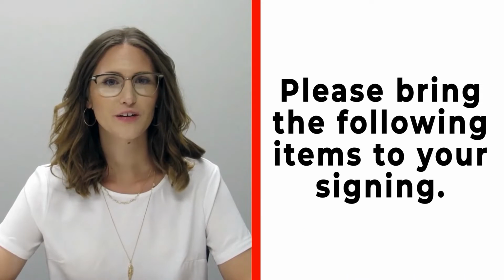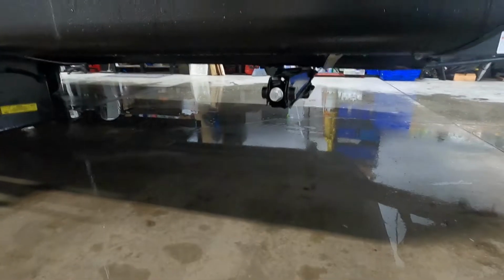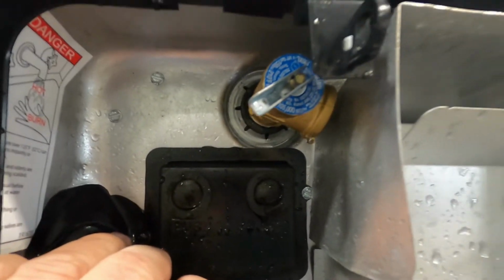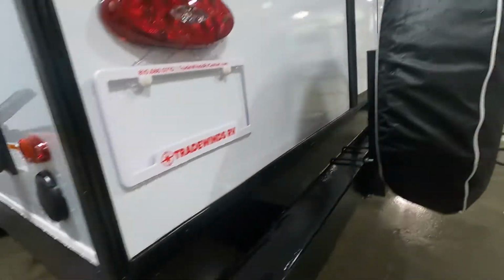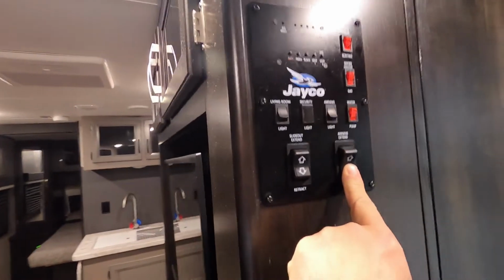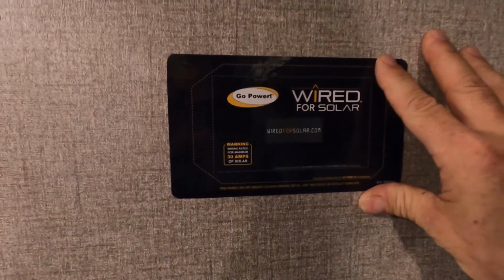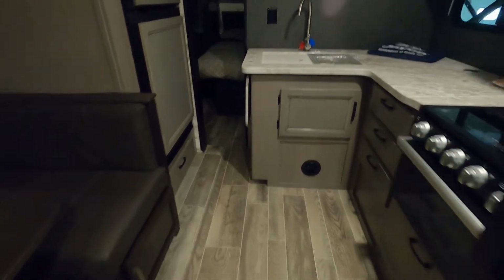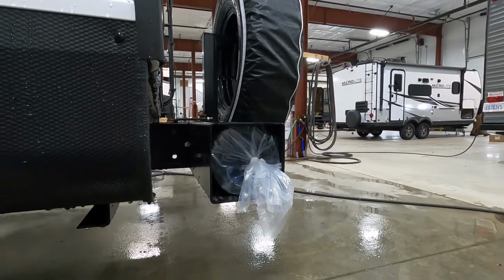Jayfeather 24BH Orientation